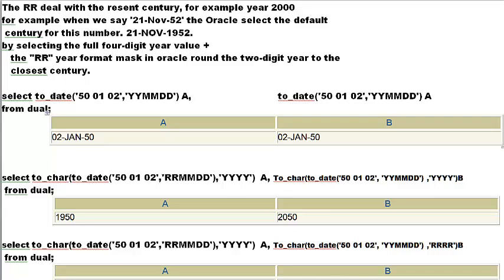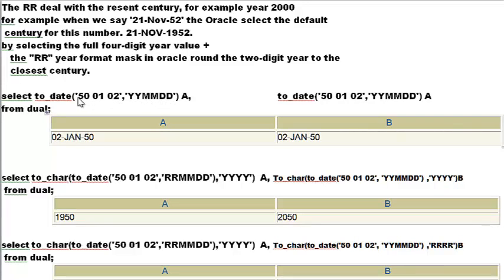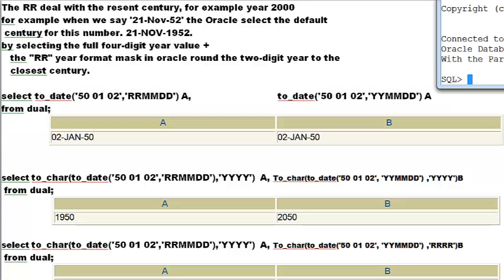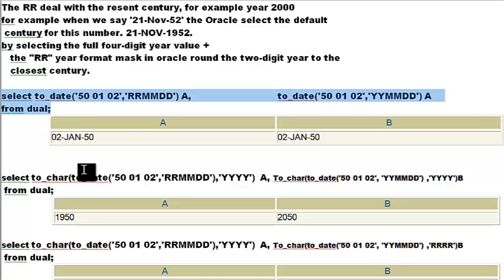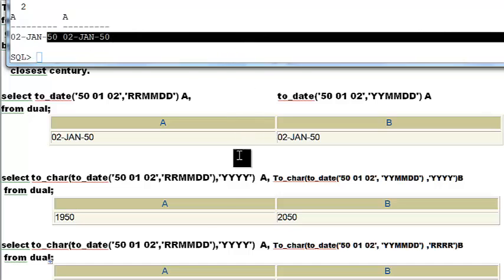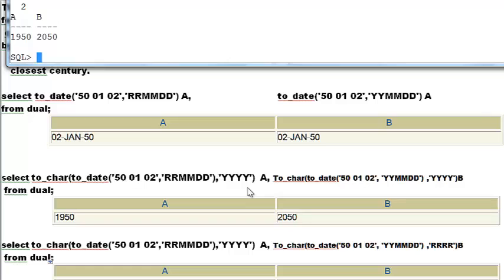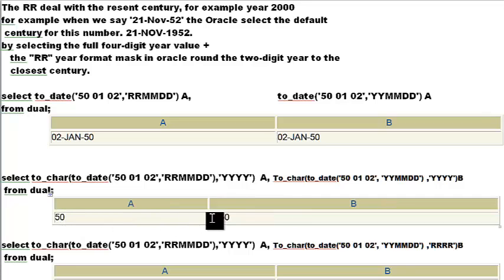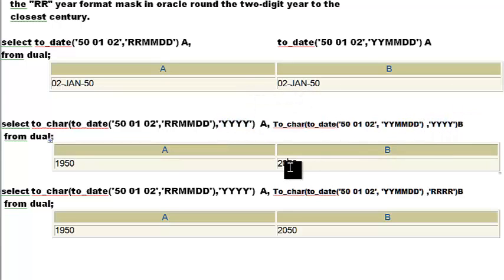ITSE1345_Mod3_2 (YYRR)